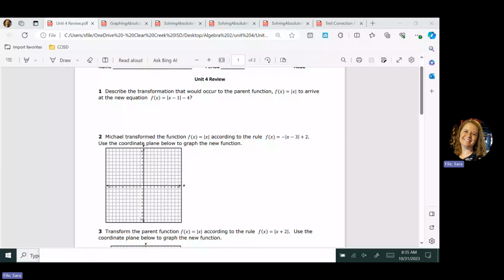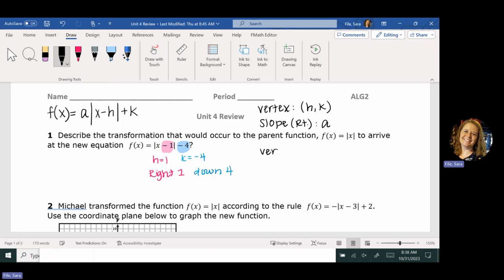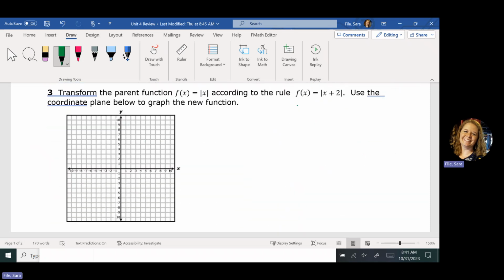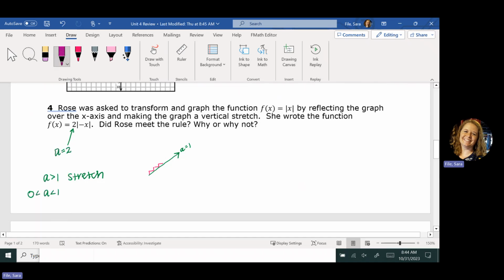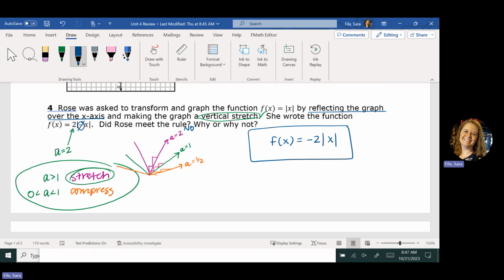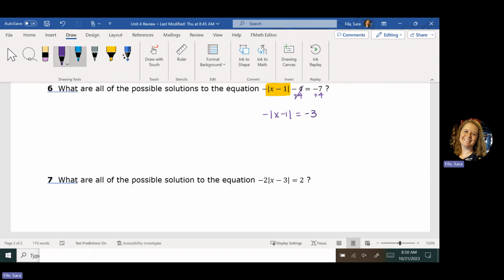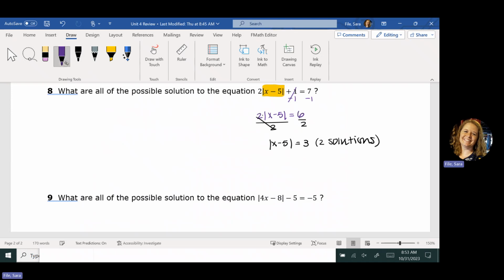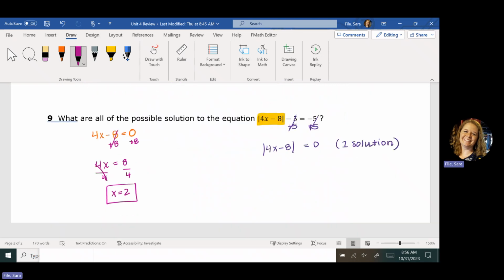unit 4 review